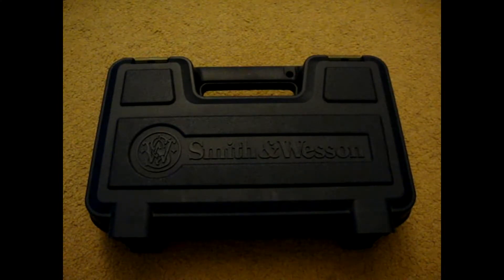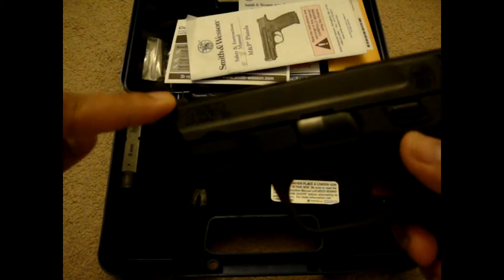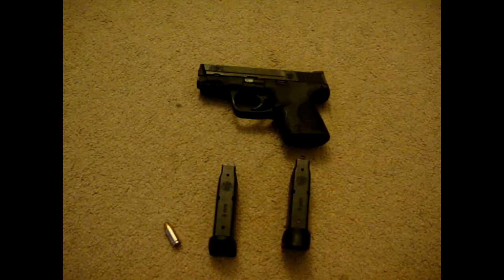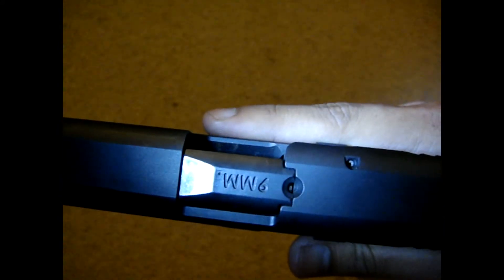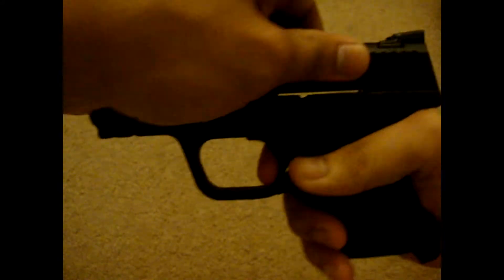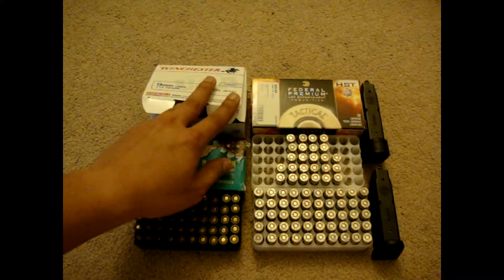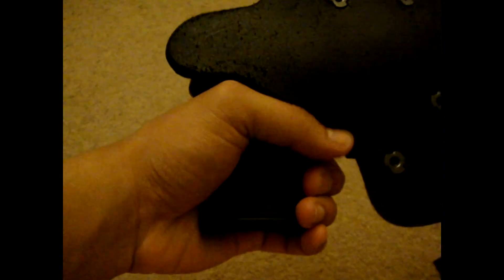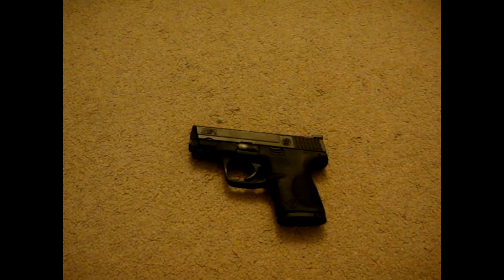Smith & Wesson M&P 9c Overview/Review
Smith & Wesson M&P9C Overview/Review/unboxing

00:00 Intro
00:03 Case contents
02:00 Glock 26, M&P9c, & Glock 19 comparison chart
02:30 Overall Specs
04:00 Changing backstrap demonstration
05:44 12 round magazines
06:11 Using the Uplula universal pistol magazine loader
07:14 Loaded chamber indicator
08:06 Field strip, disassemble, & assembly
10:40 Trigger pull & reset
11:14 Reliability & ammo used (Federal Hydro shok, HST, Fiocchi, Brown Bear, Tulammo, Winchester white box, Aguila, and Remington UMC)
13:31 Lil ammo stash and Self defence ammo (Federal HST 124gr.)
14:28 Old Faithful Holster IWB (Black Horsehide w/Carbon Fiber simulated kydex)
16:50 Blackhawk Serpa CQC OWB holster size 25
18:16 IWB concealed carry wear
18:58 OWB carry wear
19:22 That's all folks
19:39 Song.